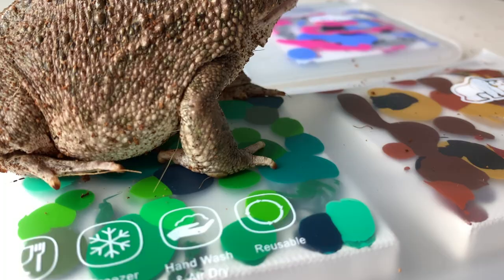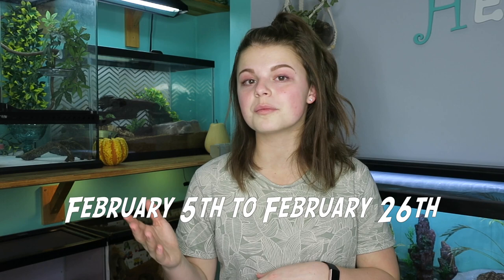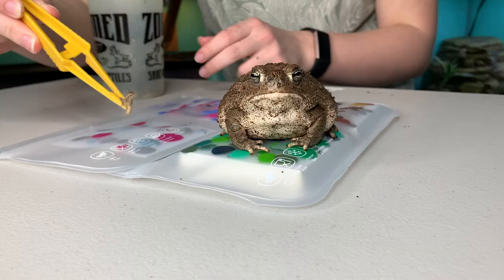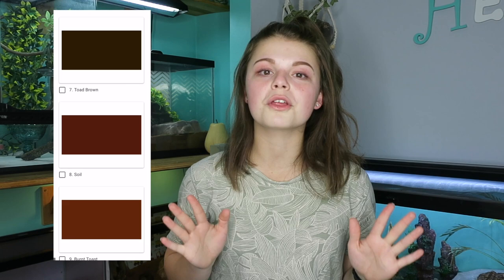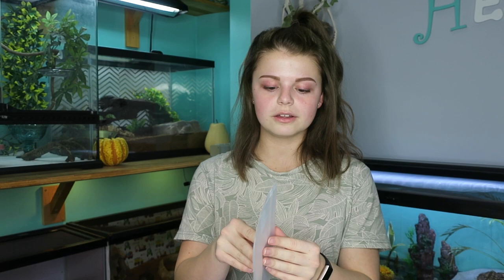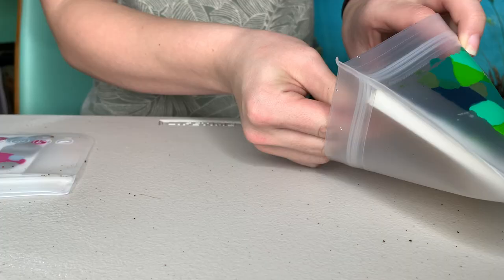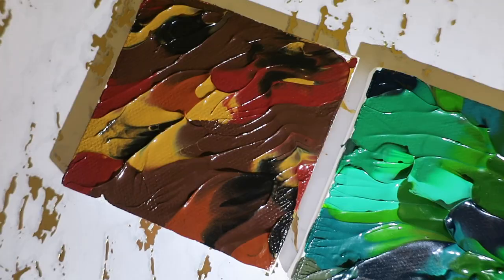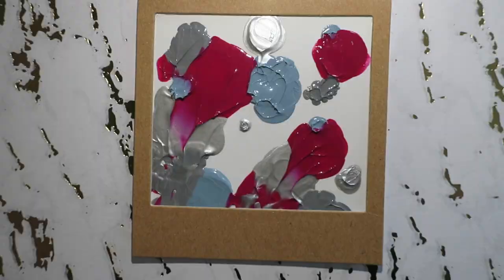Fefe's Custom Creations! | The Painting Toad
Want your own custom Toad-made painting? Well today is your lucky day! My Great Plains Toad, Fefe, will be creating you custom pieces for the month February!

Hoppinhelp.com

By: Audace